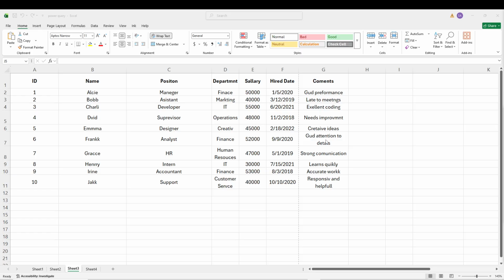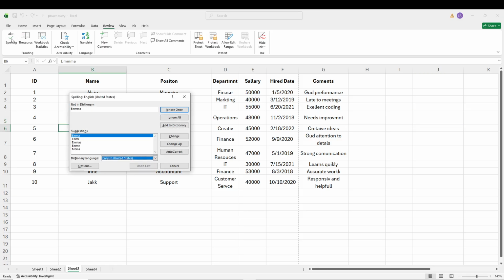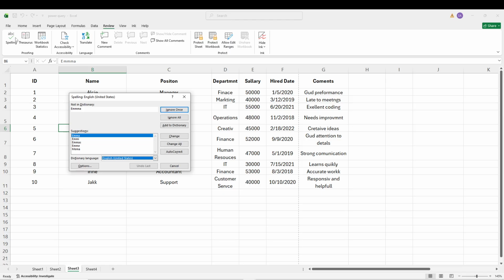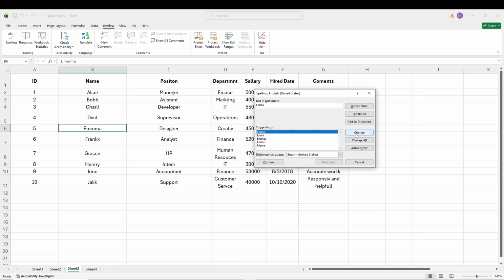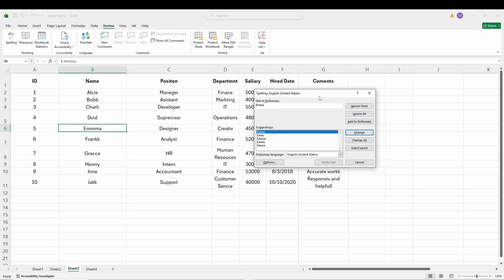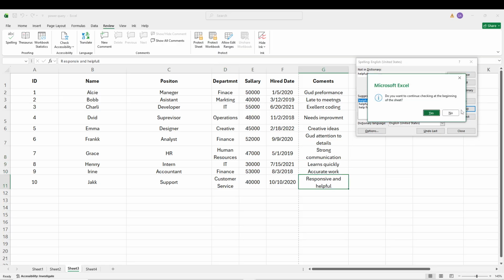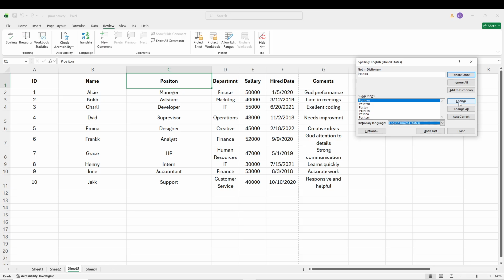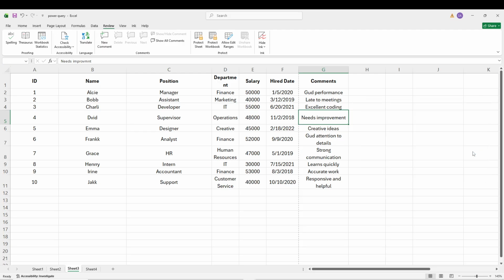How To Check Spelling In Microsoft Excel [2026 Guide]